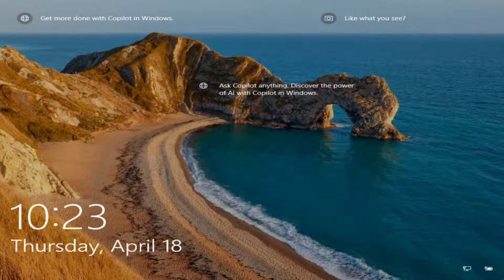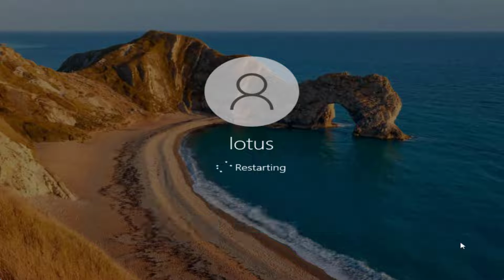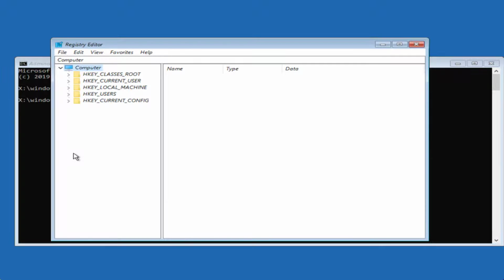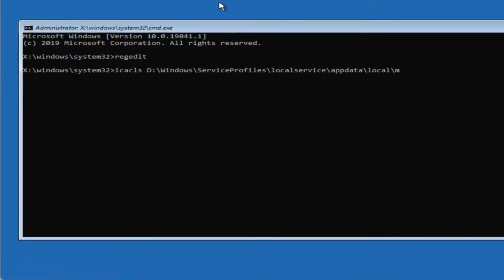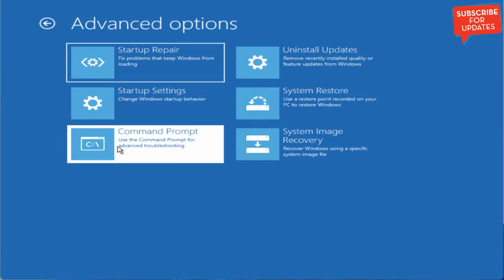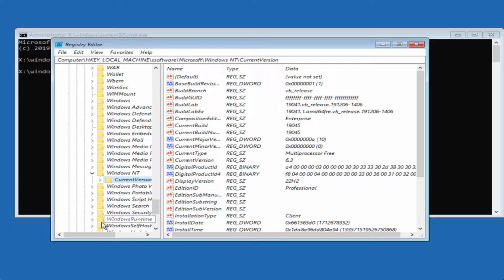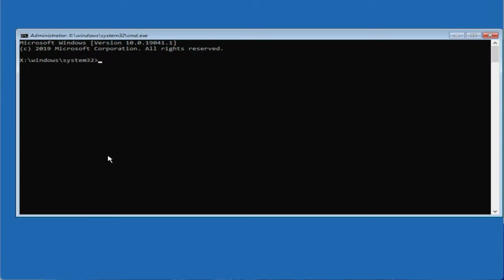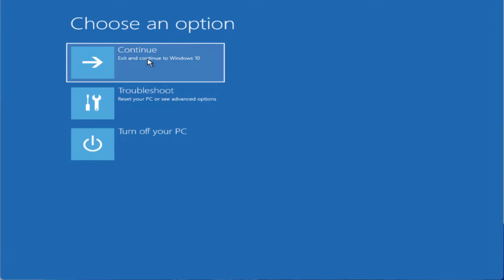Something happened and your PIN isnt available Fix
While logging onto windows users are getting the error something went and your PIN isn't available. click to setup your pin again. However, even after click on setup pin users are not able to setup the pin or not able to login in windows.
The issue of windows pin isn't available is not limited to windows 10 or windows 11 it comes in all windows version
so this video is all about fixing this particular issue of windows pin isn't available while logging onto the windows

00:00 Introduction
00:14 Method 1 using Internet and system restore
01:42 Method 2 by fixing NGC folder
03:34 Method 3 by loading the registry and resetting the pin
05:12 Method 4 by using cmd and msconfig services

commands i use in method 4:
dir d:
cd /d d:\windows\system32
copy cmd.exe utilman.exe